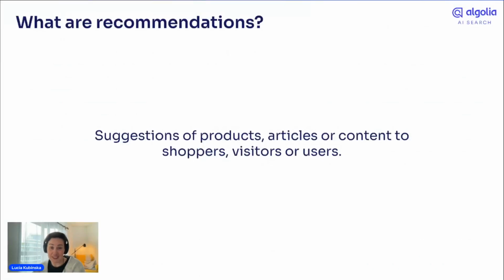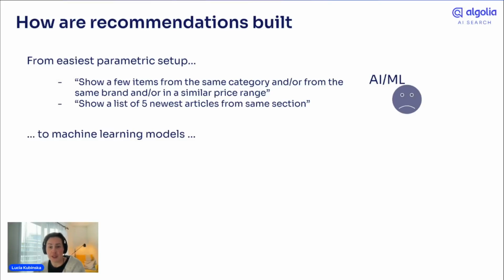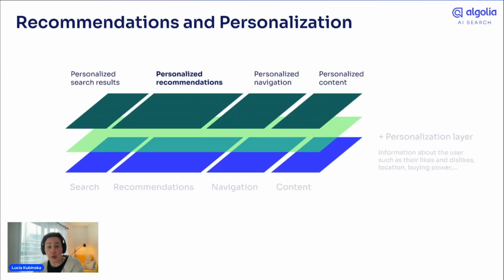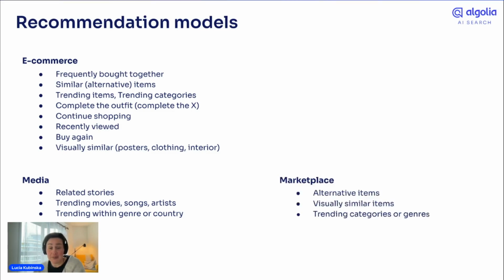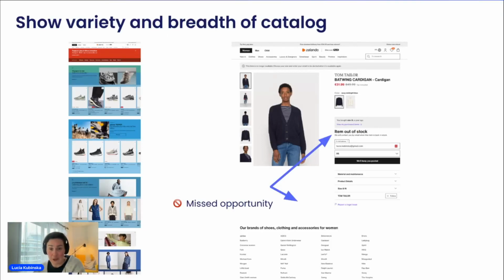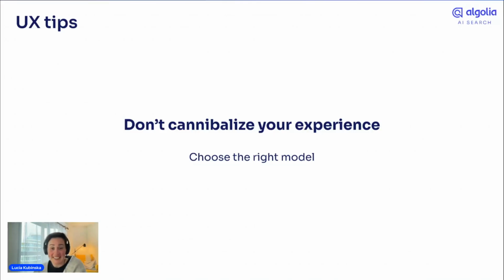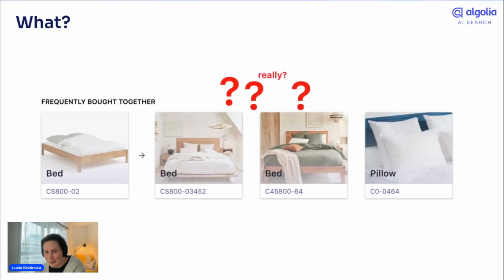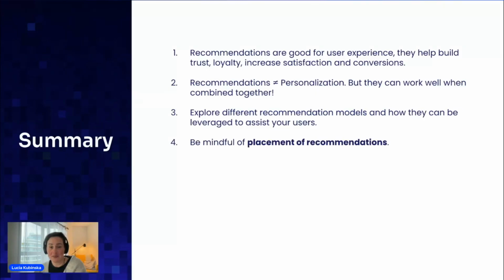Building for Discovery: A journey into Recommendations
Explore many different kinds of recommendations and how these possibilities can improve your user experience, across all steps of their journey.

You'll see various recommendation models, and learn what are the differences (and overlaps) with personalization. You'll also see various kinds of interfaces: Carousels, blocks, comparison charts, and everything inbetween - which of these are best suited for your e-commerce and media use cases? Let's see some best practices (but also some challenges and yet unsolved problems as well!)

This video was recorded during Algolia DevBit on March 27th, 2024.
It was presented by Lucia Kubinska, Senior Product Designer - Recommend at Algolia